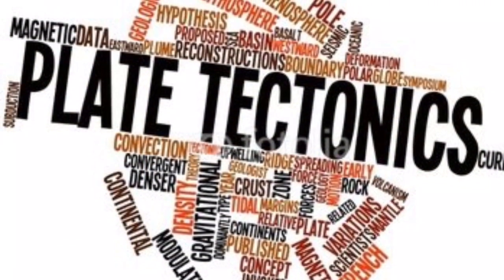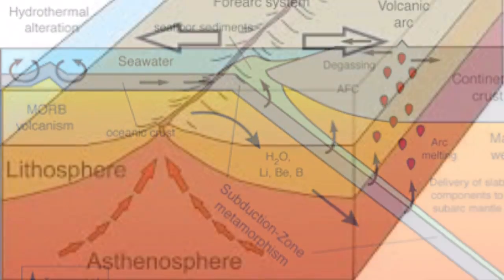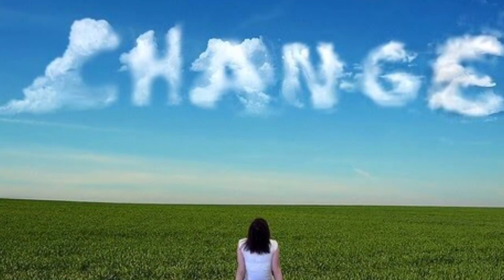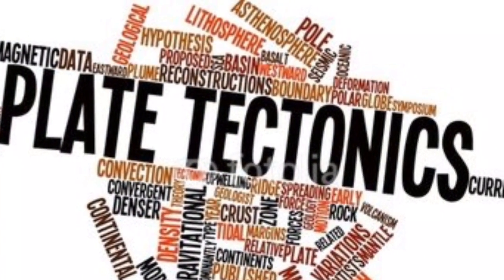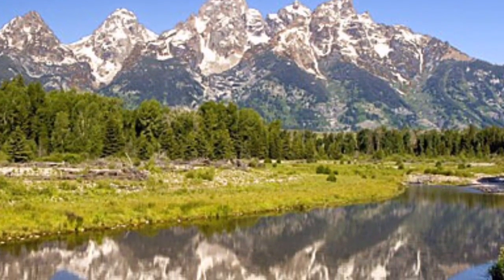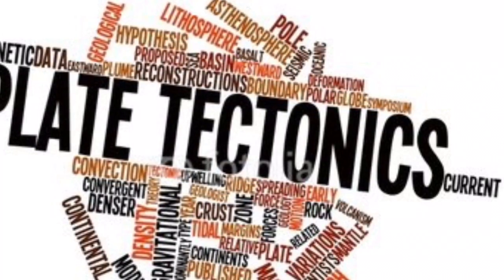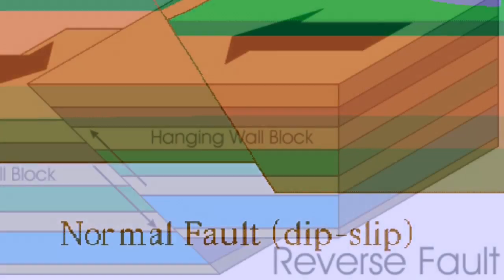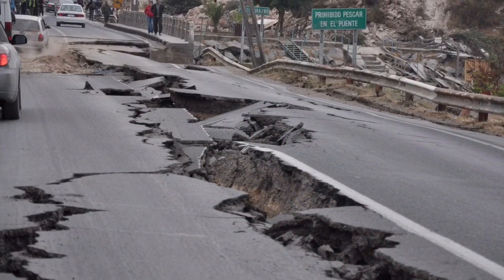In a world of chaos blah blah blah Marley Jonah and Connor yay yay yay we finished the project